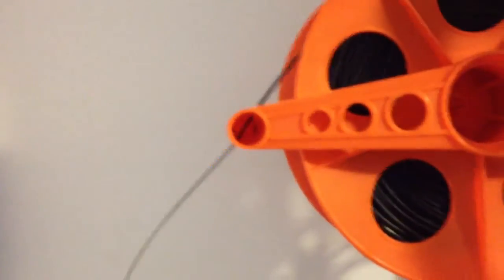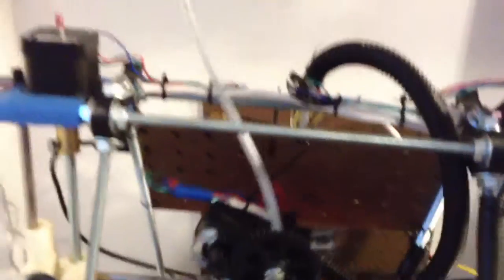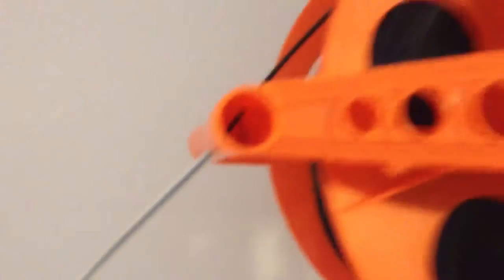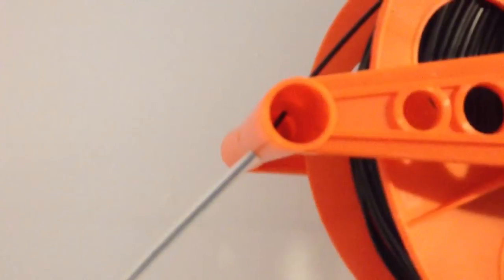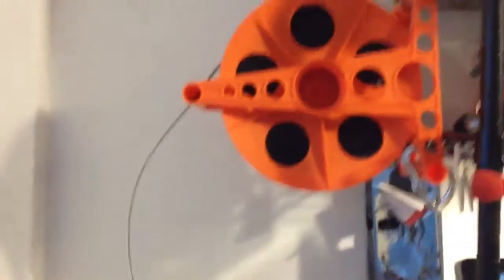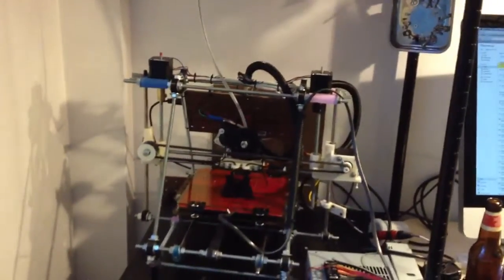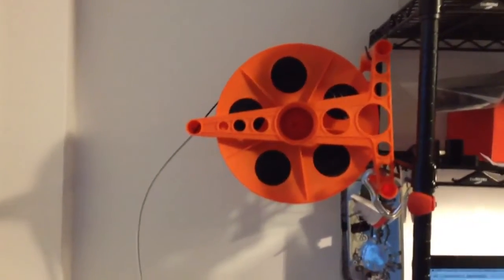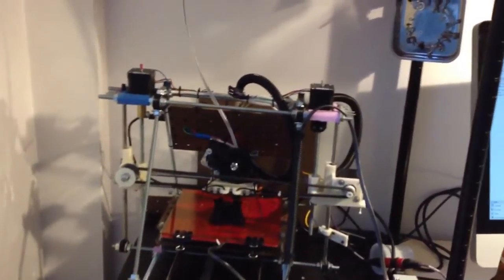Reprap Bowden cable on cold end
This is a short section of hdpe tubing that acts as a reverse Bowden tube (ie it is pulling, not pushing) to allow the extruder to unwind the spool by itself. The spool is an extension cable spool from home depot.